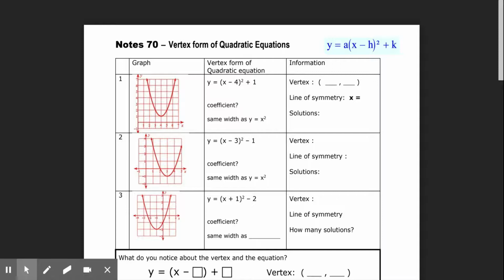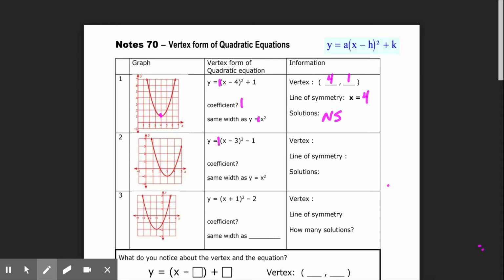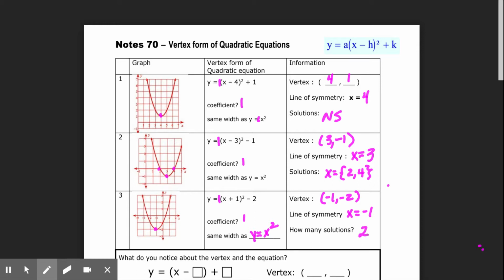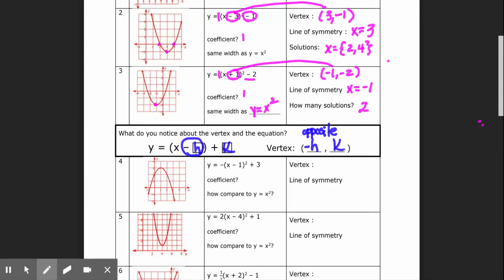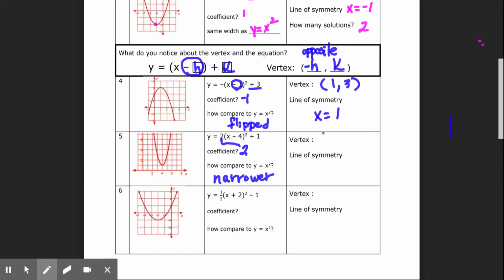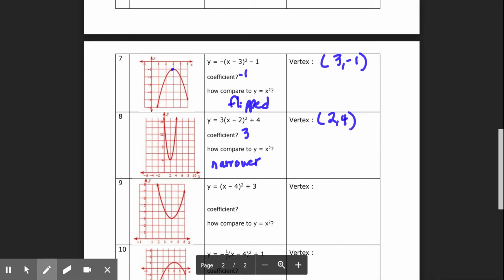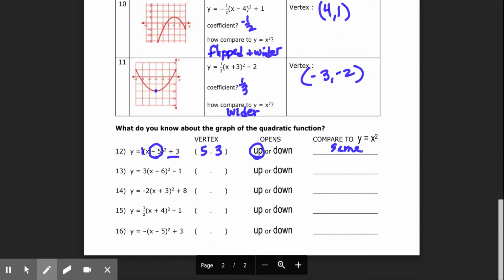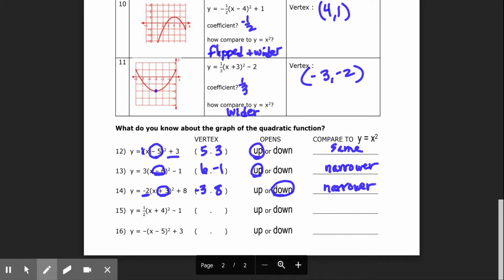Notes 70- Vertex form of Quadratic.pdf - Google Drive